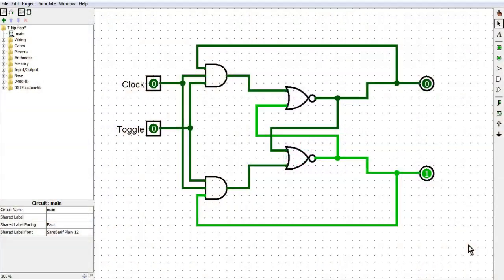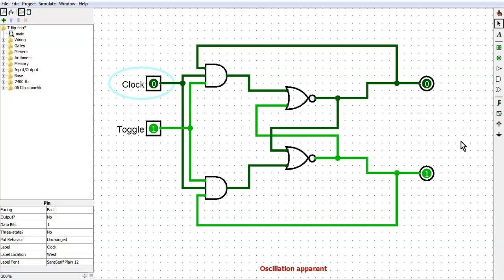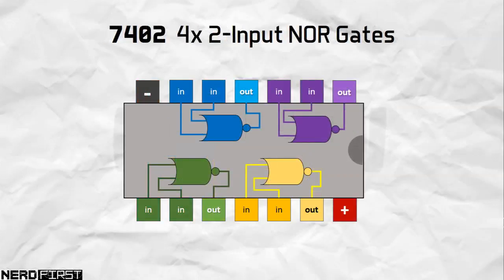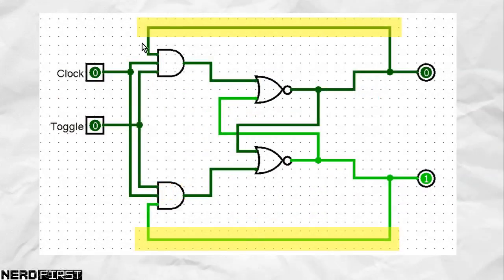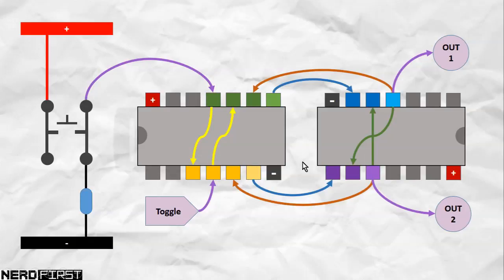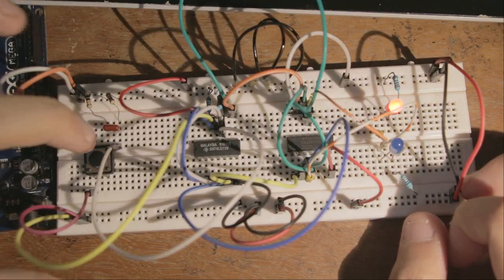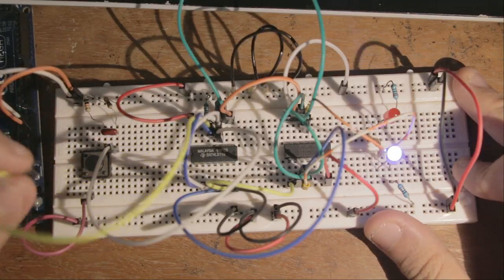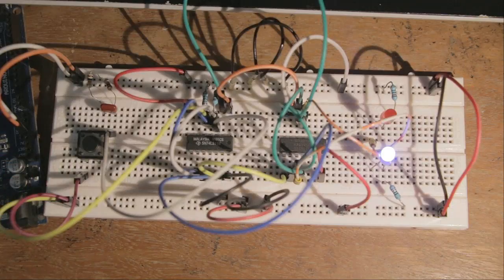T-Flip Flop - Transistors 12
Now that we've seen our pulse detection circuit, we can move on to actually use it in a larger circuit! I've opted to build a T-Flip Flop to do this. Let's see how the setup goes!

= 0612 TV =
0612 TV, a sub-project of NERDfirst.net, is an educational YouTube channel. Started in 2008, we have now covered a wide range of topics, from areas such as Programming, Algorithms and Computing Theories, Computer Graphics, Photography, and Specialized Guides for using software such as FFMPEG, Deshaker, GIMP and more!